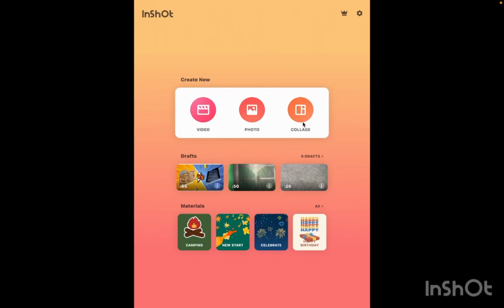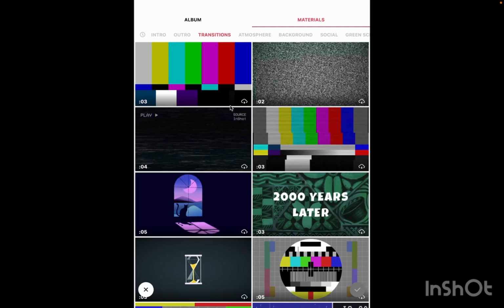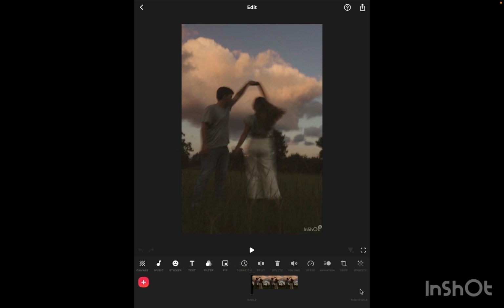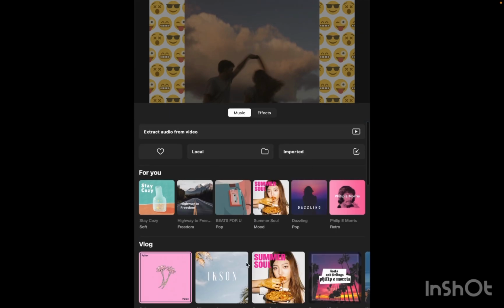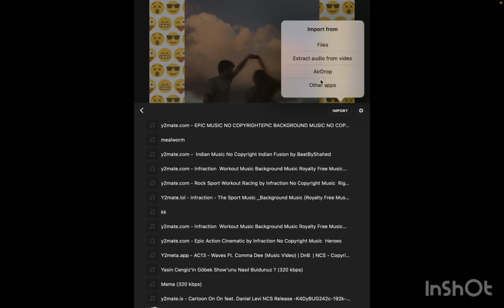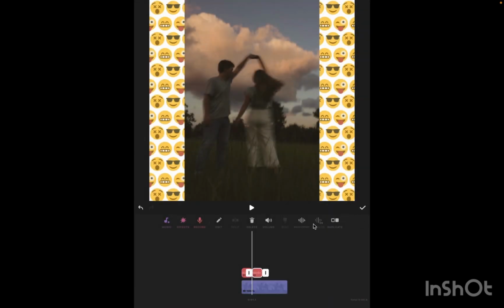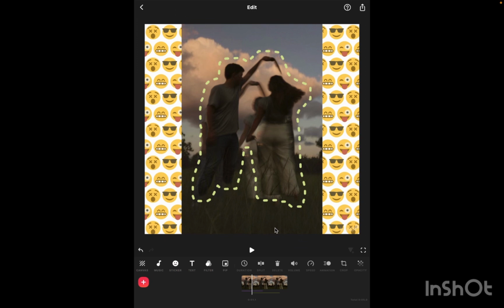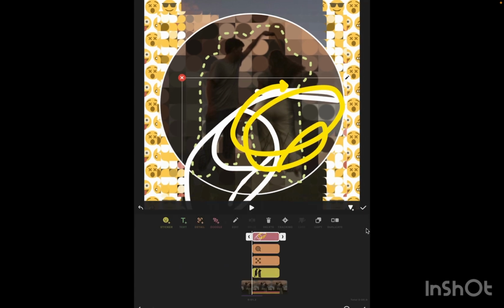This course is 0 to 100 inshot for free, part 1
Hello friend, I am here with a zero-to-100 in-shot course. I hope we will enjoy. The first video has been uploaded right now, so the more you support, the more you give me energy to upload the other parts. If the support is very good, I will upload a video for you every day. I love you, my family